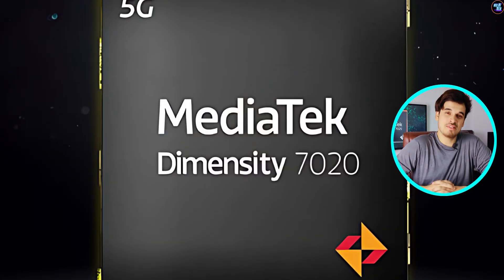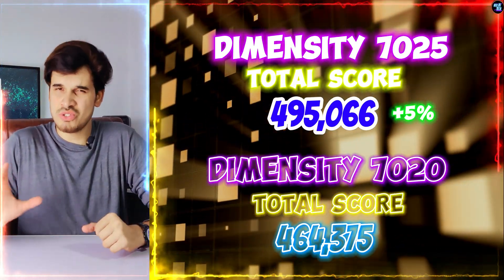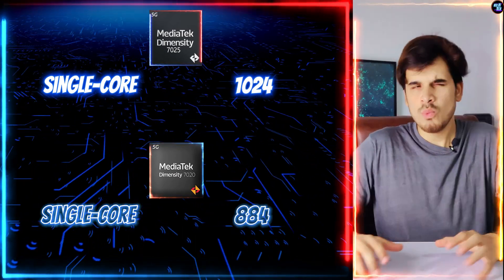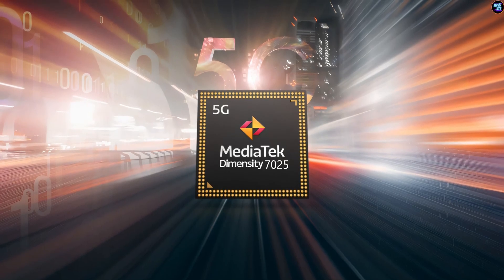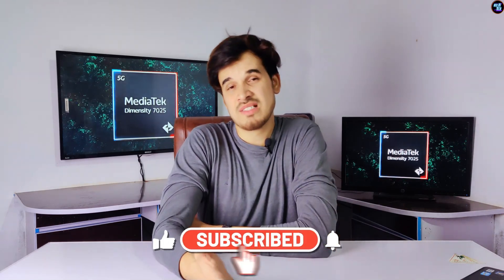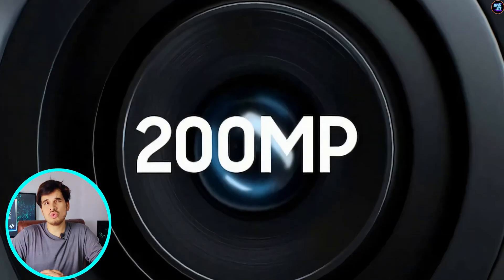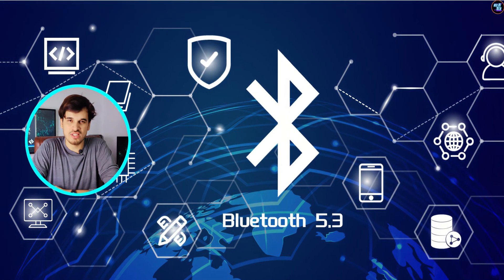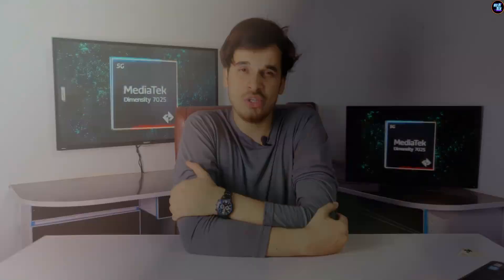MediaTek Dimensity 7025 Review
Alright, so smartphone manufacturers have been using old budget chipsets for their budget smartphones, but now it's time to change that by using these new chipsets in their budget segment. You may ask, "Hamza, why is that?" Friends, watch this review till the end to see for yourself. Also, let me know your thoughts about this chipset and which smartphone manufacturers should use it.

Timecodes:
00:00 Dimensity 7025 Review
00:51 Benchmarks
00:56 AnTuTu V10
01:57 Geekbench 6
02:27 CPU & GPU
03:41 Gaming
04:16 Ram & Storage
05:01 Display capabilities
05:08 Camera Capabilities
05:47 Connectivity
06:05 Final Verdict